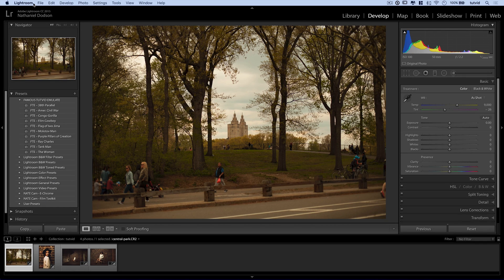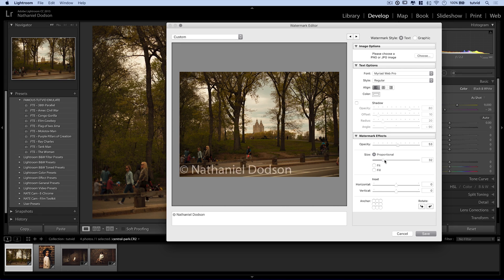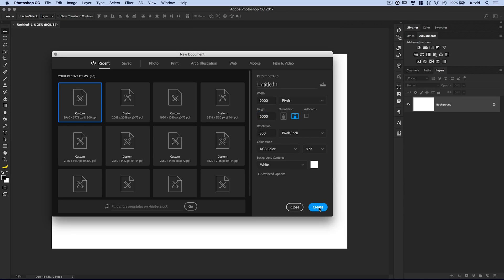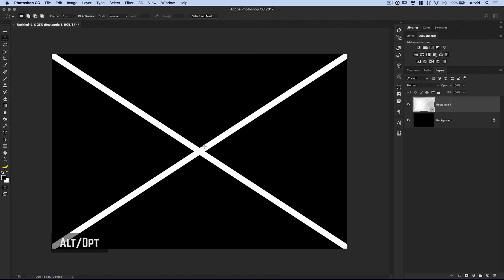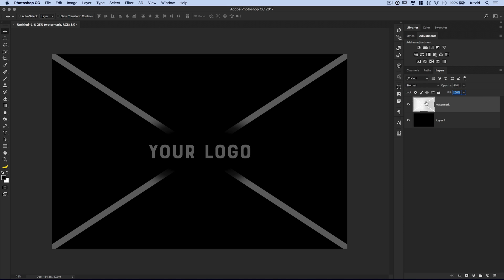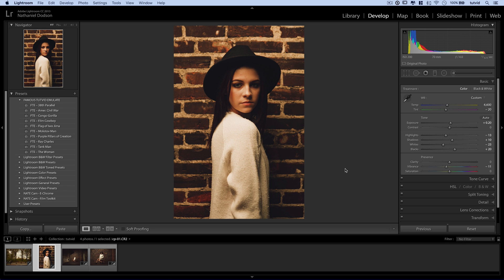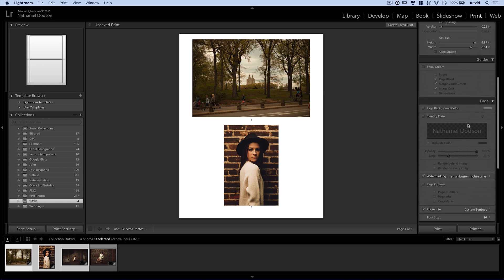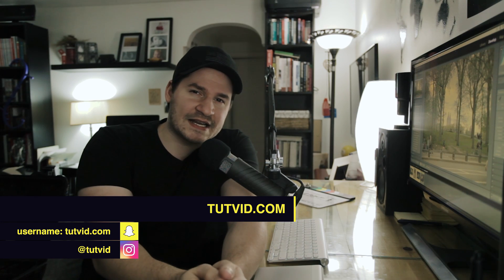How to Watermark Photos in Lightroom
LEARN TO WATERMARK YOUR PHOTOS IN LIGHTROOM EASILY AND PROFESSIONALLY! | We will cover how to create simple and complex watermarks and apply them to images in four different ways in Lightroom!

In this Adobe Lightroom tutorial, we will use the Watermark editor to build a simple text watermark that will automatically adapt to any image in Lightroom and be automatically applied to the same area of any image regardless of its orientation and also remain the same relative size so smaller images will get a smaller watermark while larger images get a larger watermark so the size of your watermark always appears to be the same size. We will also jump into Photoshop and create a full screen “X” style watermark that you may be familiar with if you have ever checked out any of the many stock photo sites out there. We will export this graphic from Photoshop and look at how it can also be applied as a watermark and even saved within Lightroom so you can reuse it on as many projects as you would ever need.